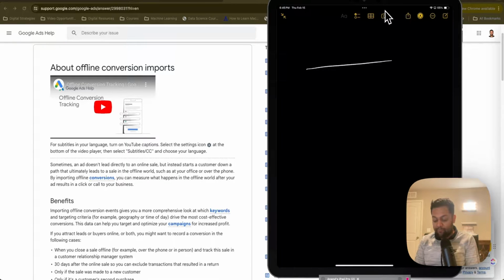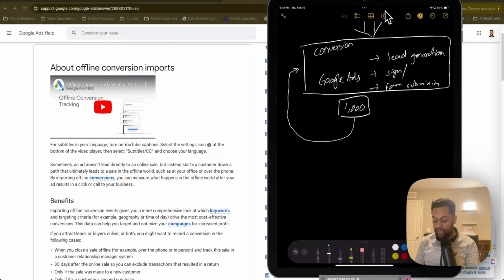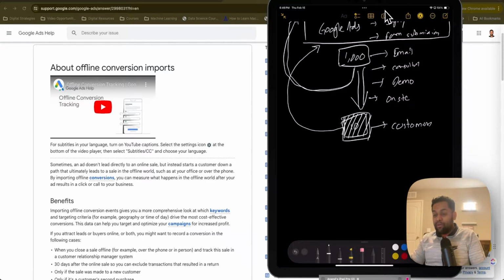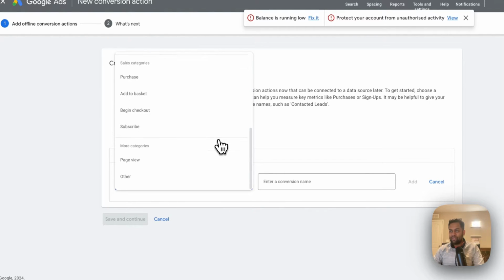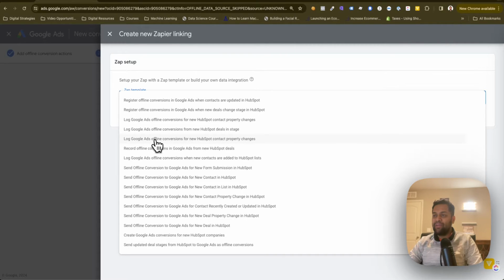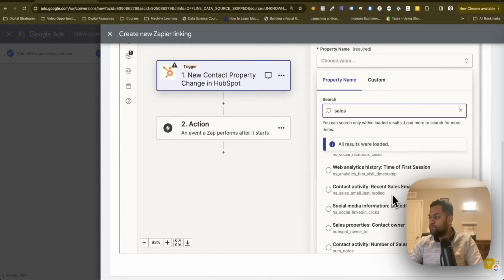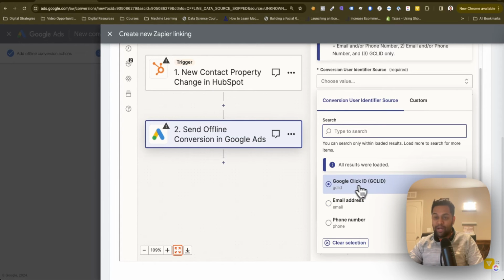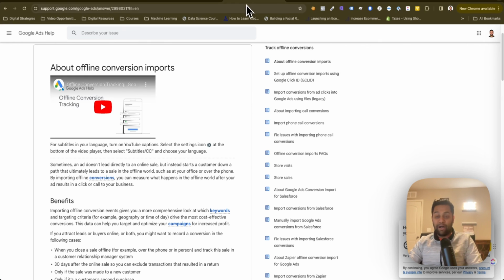Google Ads Offline Conversion Tracking for Better Lead Quality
Send qualified lead and sales outcomes from your CRM back to Google Ads so bidding can learn from business quality—not just form submissions.

The free companion system is verified for the current 2026 measurement surface, including enhanced conversions for leads, Data Manager API migration, deduplication, Tag Assistant diagnostics, and CRM reconciliation.

In this video, you’ll learn how to:
• choose the correct CRM lifecycle stage
• retain click and permitted first-party identifiers
• prevent duplicate offline events
• reconcile accepted uploads with CRM outcomes

What is inside the free Google Ads Conversion Tracking Recovery System:
• current product and technical architecture
• decision matrices and worked examples
• editable QA, implementation, and reconciliation tools
• primary-source links and explicit evidence boundaries

The recording teaches the named workflow at its recording date. Product interfaces and policies change; verify the current linked documentation and your account before implementation. Results are not guaranteed.